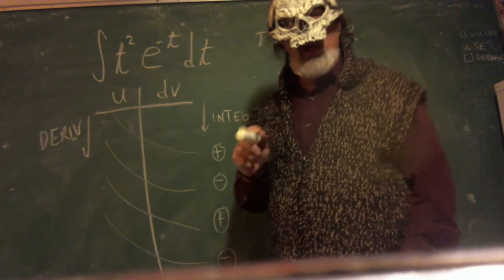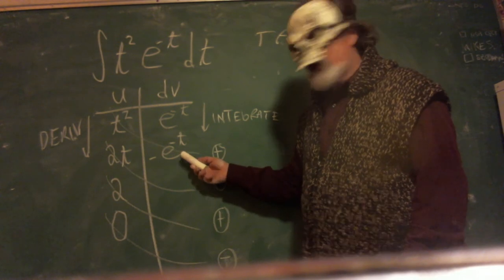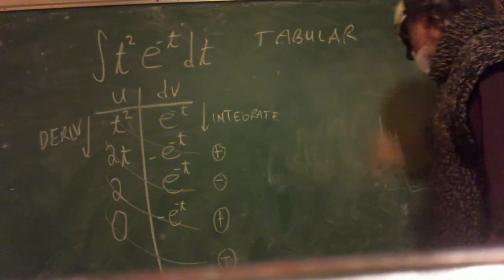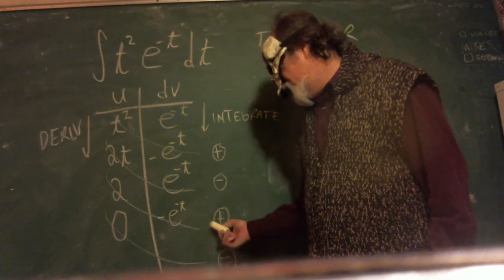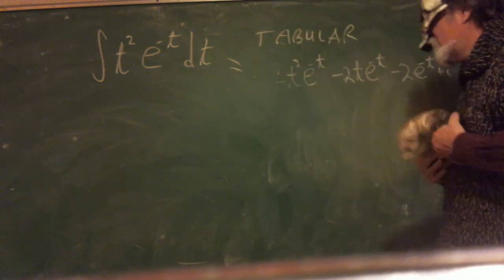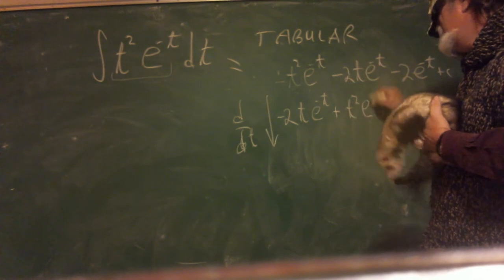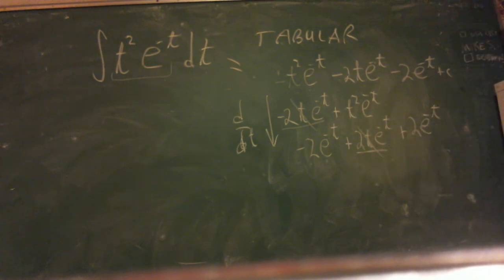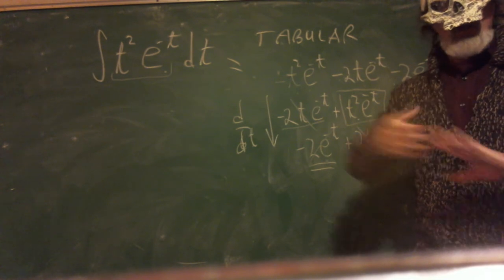241fa20wk2v3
Here I perform a Tabular Integration by Parts which would have required two separate Integration by Parts if done the usual way. Tabular won't be on graded work. But the text gives some integration by parts problems and you should not fear such things. This trick only works if one factor goes to 0 after repeated derivatives.